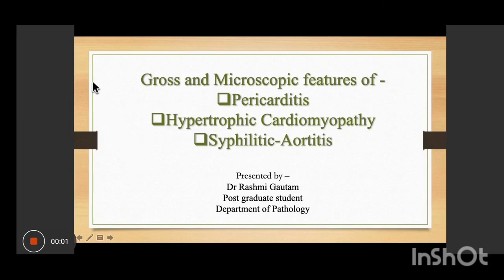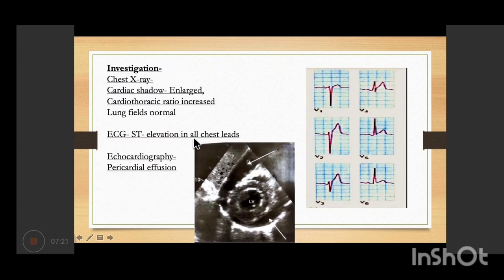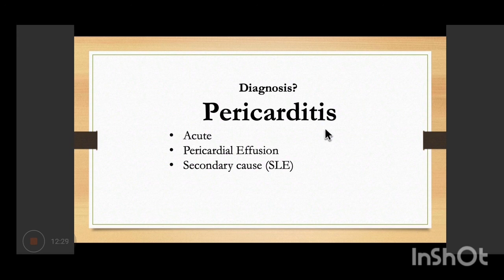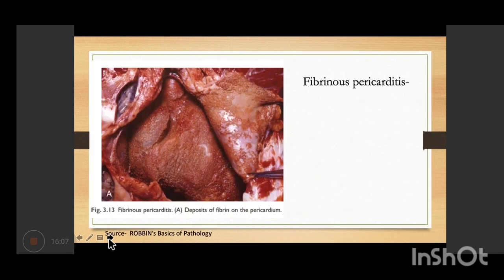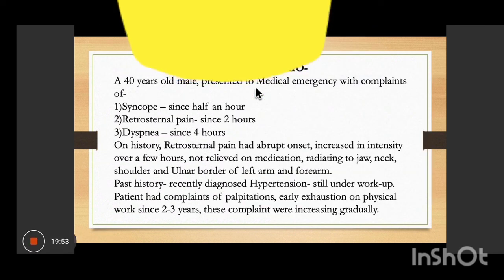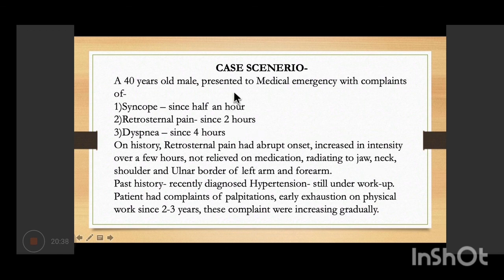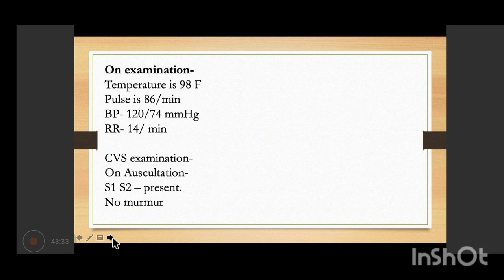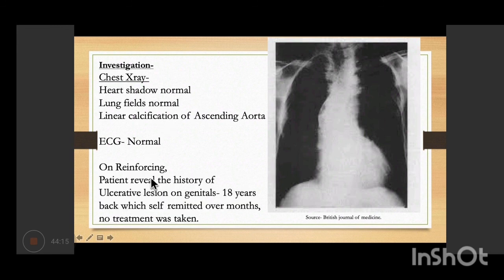Pericarditis Hypertrophic Cardiomyopathy / Syphilitic Aortitis / PATHOLOGY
Hypertrophic cardiomyopathy used to be regarded as a rare untreatable cause of sudden death in young male athletes. This report is the case of a middle-aged female patient with hereditary hypertrophic cardiomyopathy masked by superimposed pericarditis and revealed by autopsy. This case report illustrates how co-morbidity can hide a crucial diagnosis. This case report also illustrates the value of autopsy disclosing a familial disease that is increasingly recognized and dramatically more treatable than a few decades ago. Sudden death due to hypertrophic cardiomyopathy has become preventable, if the diagnosis is made soon enough. The lessons for patient care from this case include the importance of not missing the diagnosis of hypertrophic cardiomyopathy in female patients.

Septic cardiomyopathy has been observed in association with influenza, indicating that not only bacteria but also other infective agents can cause this condition. There has been no systematic study as to whether Treponema pallidum infection induces septic cardiomyopathy, and we are the first to report this possibility.